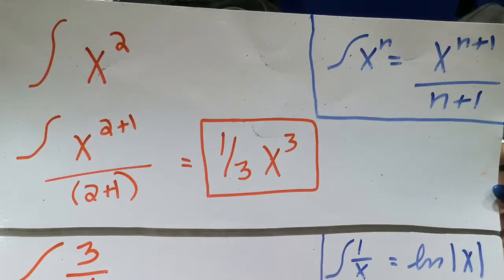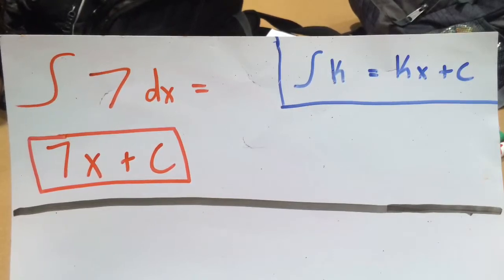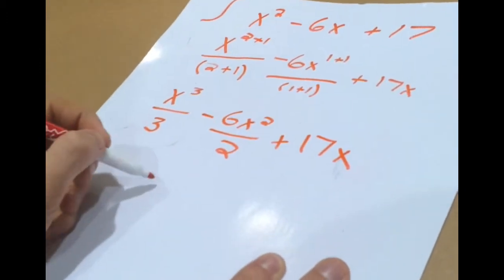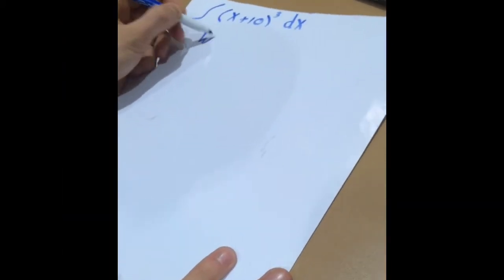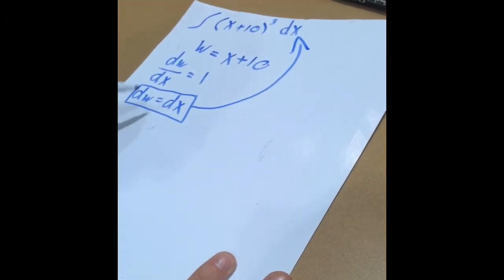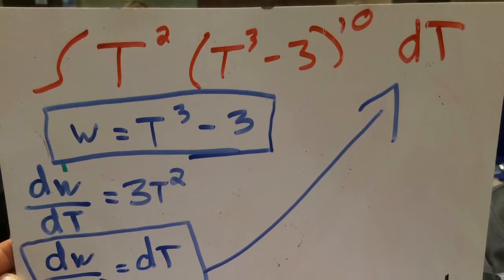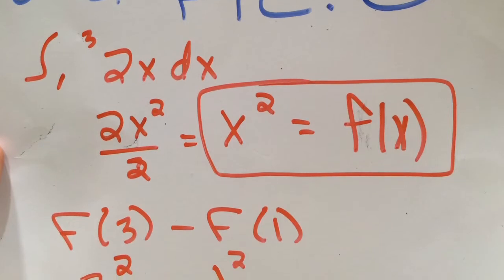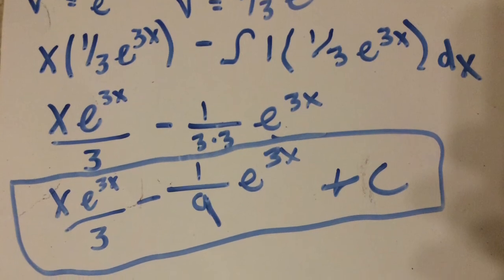Ch 7 Calc Review